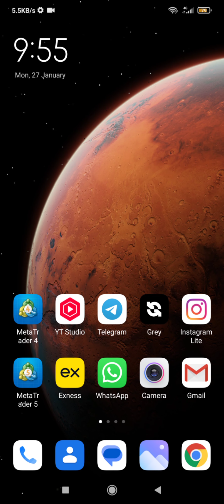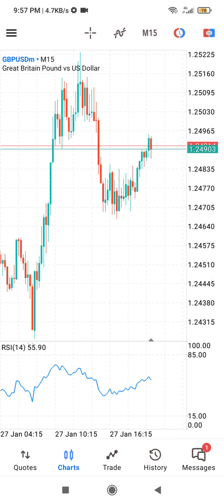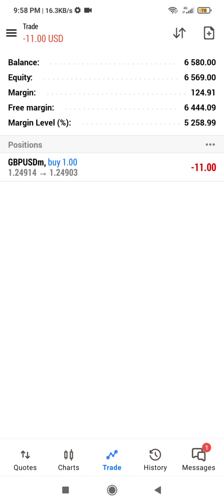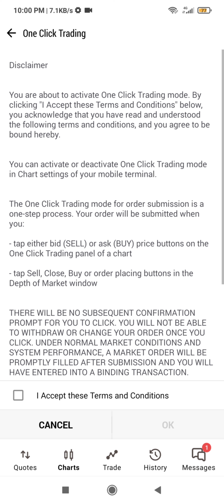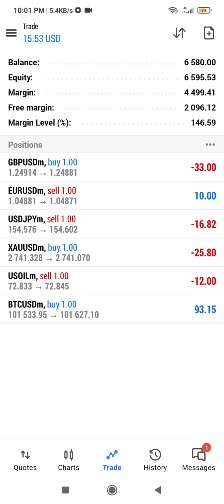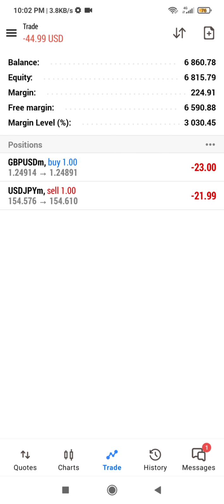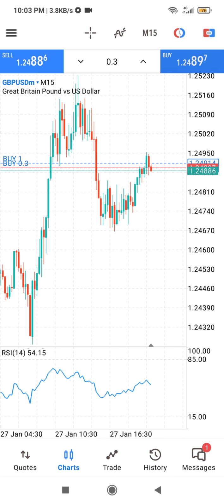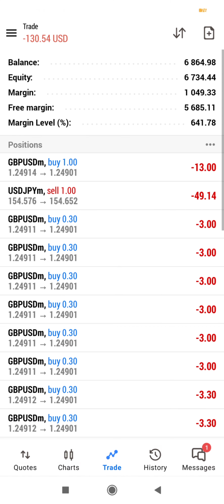How to Close Multiple Trade Positions at Once on MT5 (Close many opened trades at the same time)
How to Close Multiple Trade Positions at Once on MT5 (How to close many opened trades at the same time in MT5)

To Join my Zoom Intensive Mentorship Classes:
:: Mentorship Fee is 250 USD for 2 months to become a profitable trader. (One on One Sessions included and Trade Signals given)
:: Mentorship includes all inclusive beginner to profitable professional forex courses.
:: If you stick to the classes, you will become a profitable Forex Trader within 2 months even if you don't know what forex is all about.
:: You can pay with crypto USDT or Direct Nigerian bank transfer.